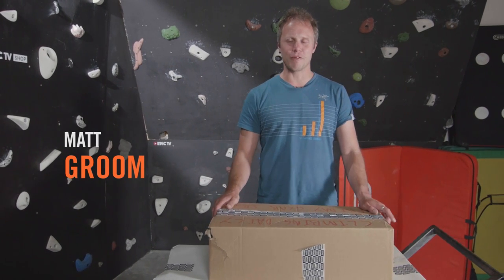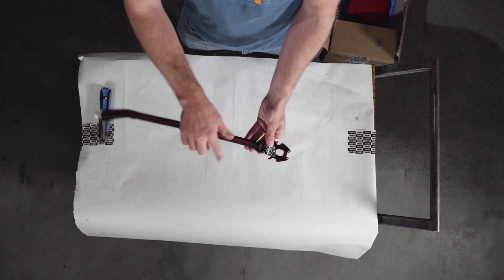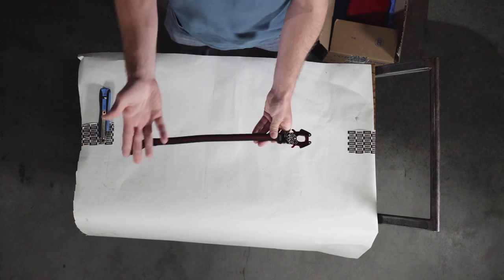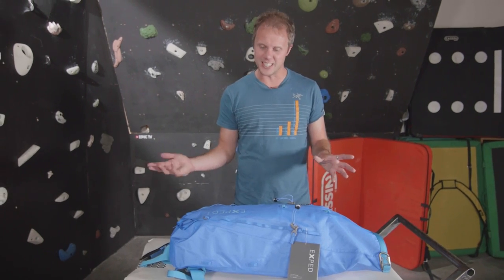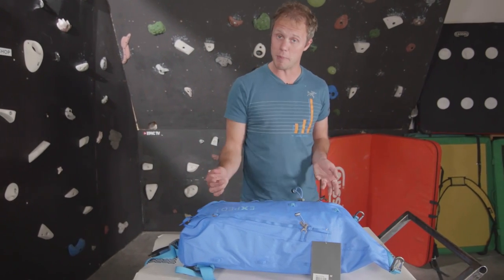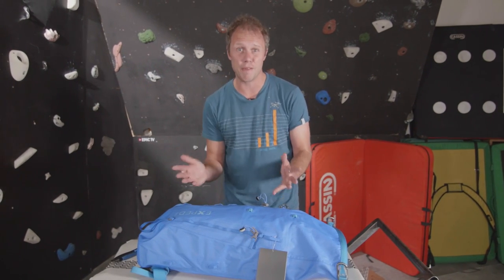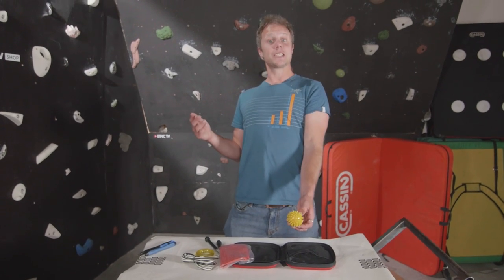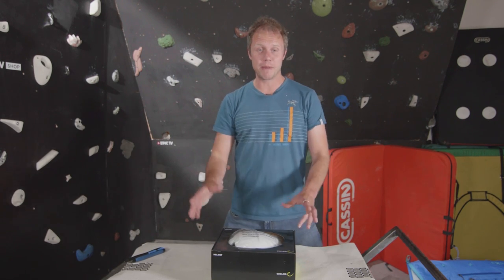What On Earth Is A Kong Prog? Unboxing Show | Climbing Daily Ep.946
On today's Gear Show we are showing you the coolest...and weirdest new things in the EpicTV Shop. The Kong Prog, Red Chilli Heat Up Set and Exped Black Ice back pack.